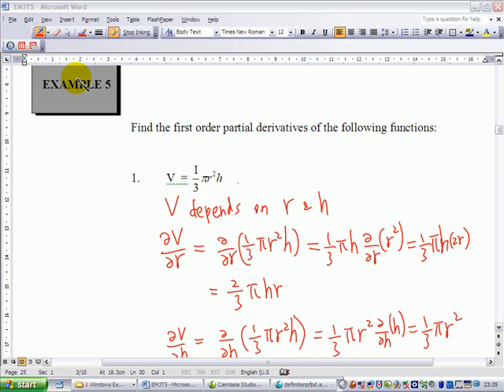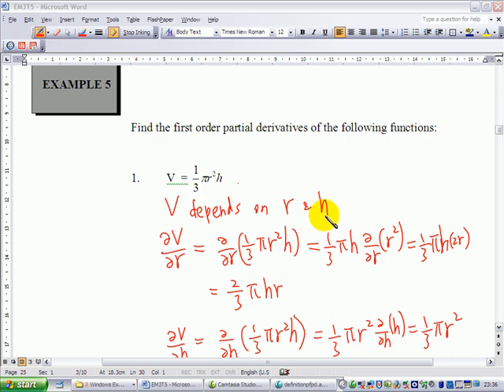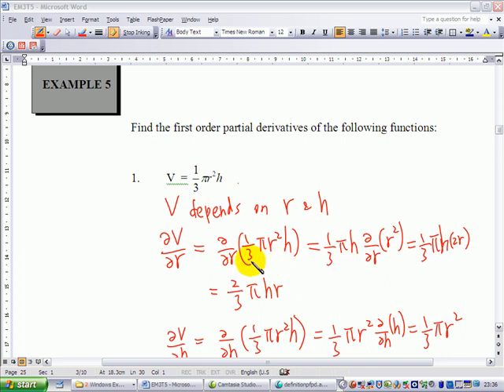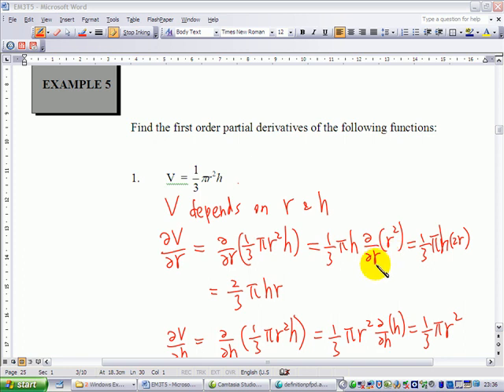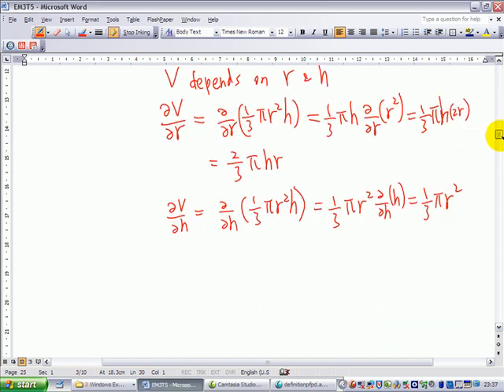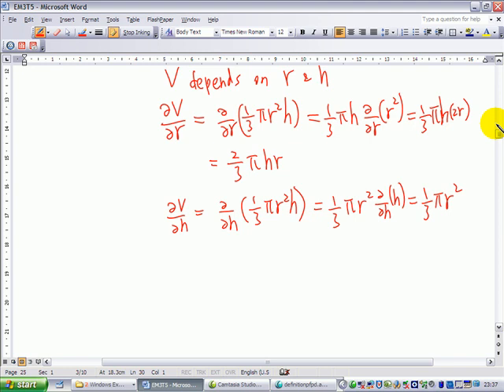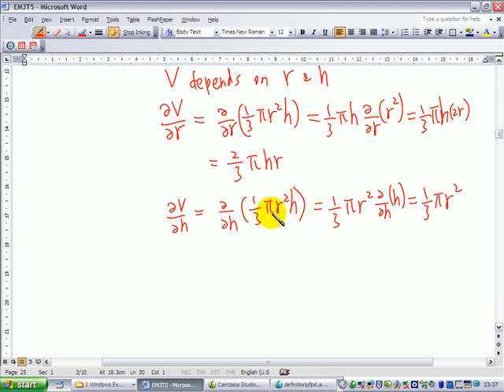Partial Differentiation Example 1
Example 1 of Partial Differentiation